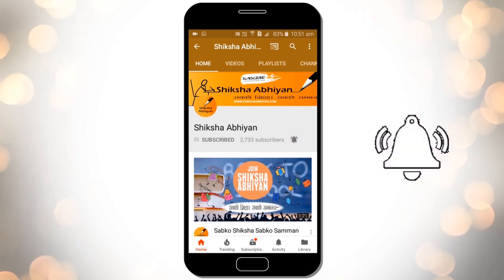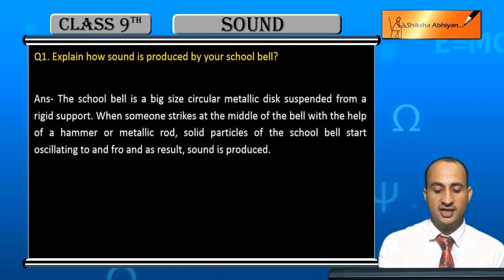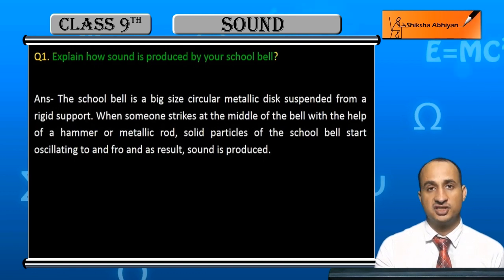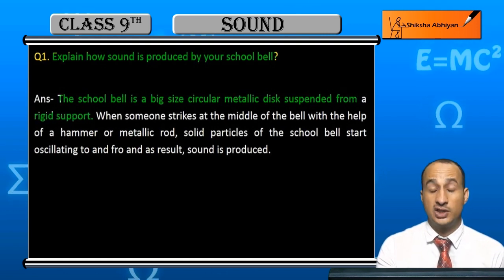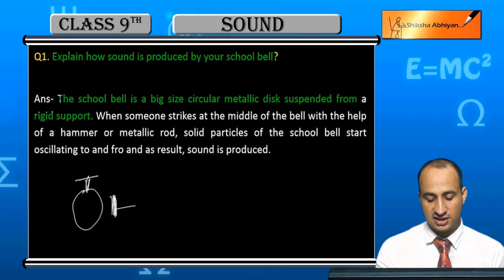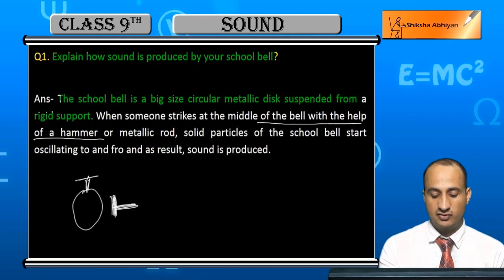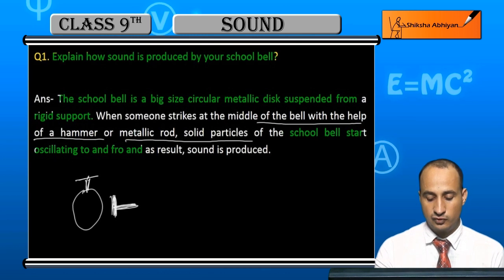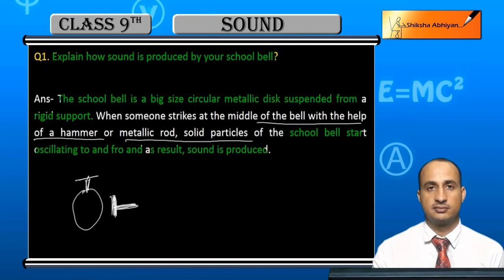Q1 Explain how sound is produced by your school bell? | CBSE Class 9 Physics